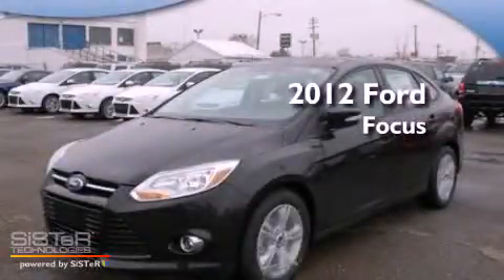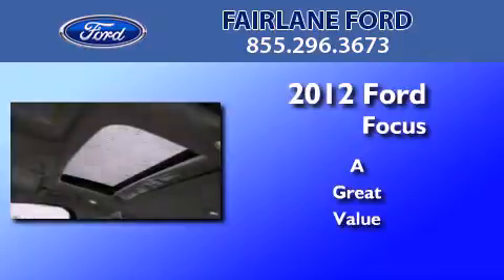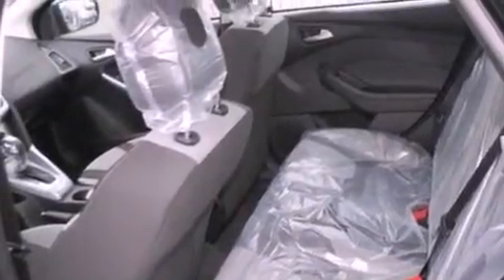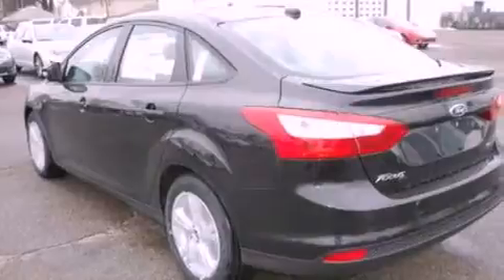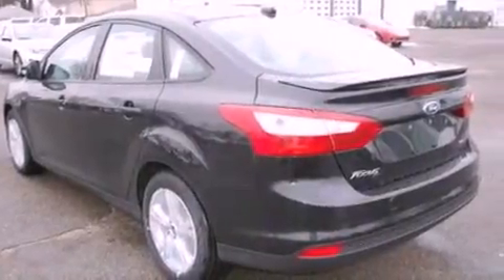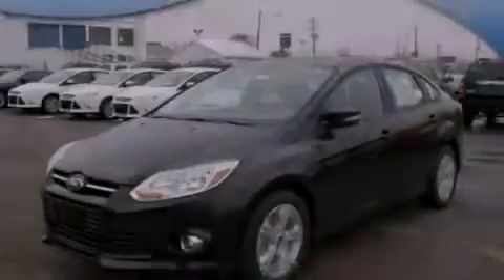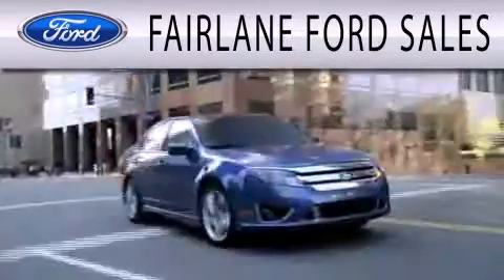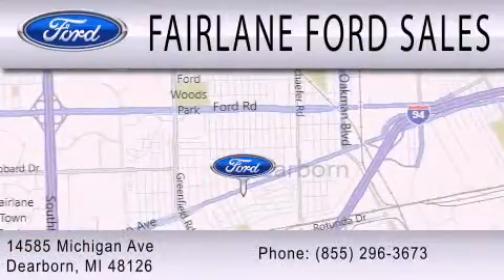2012 Ford Focus Dearborn MI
Year : 2012
 Make : Ford
 Model : Focus
 Engine : 2.0L I4 16V GDI DOHC FLEXIBLE FUEL
 Trans . : 44W
 Exterior : TUXEDO BLACK METALLIC

 Stock : 12426